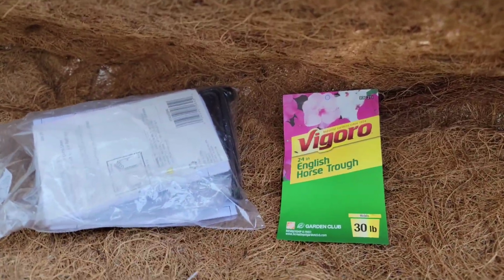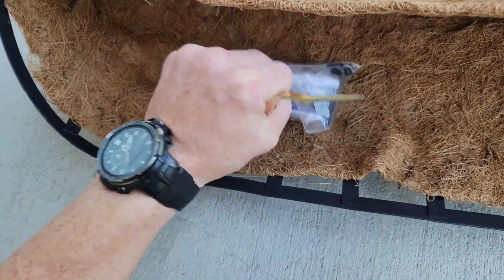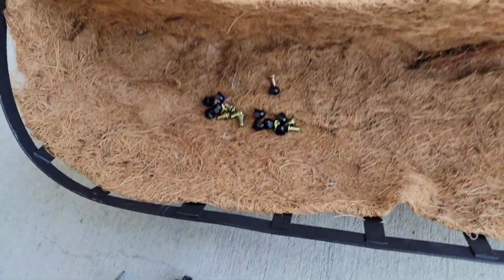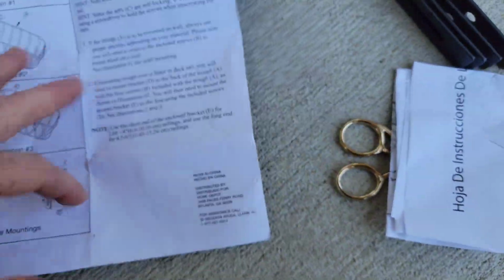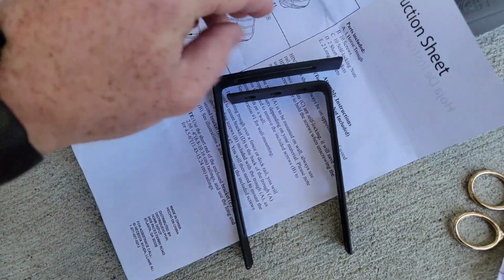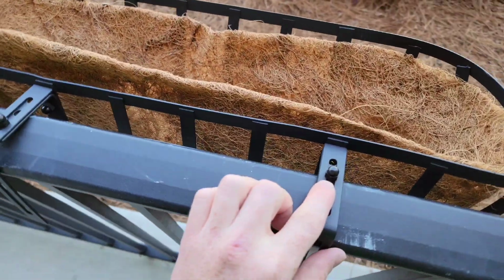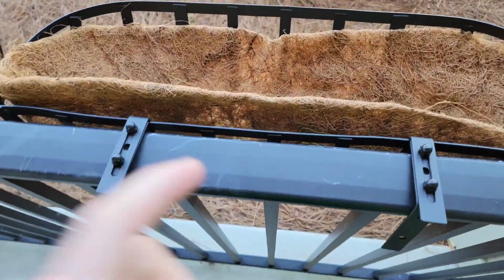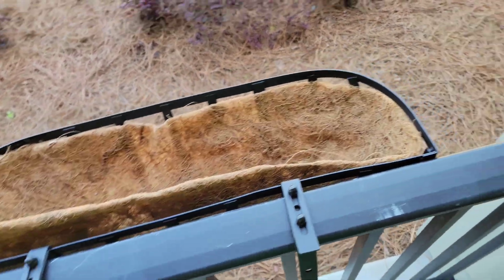Vigoro Planter Installation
How to install a Vigoro 24-inch planter. My decking was a little small but a slight change in how you mount the brackets allowed me to get a snug fit.